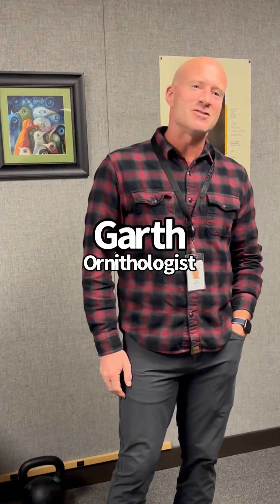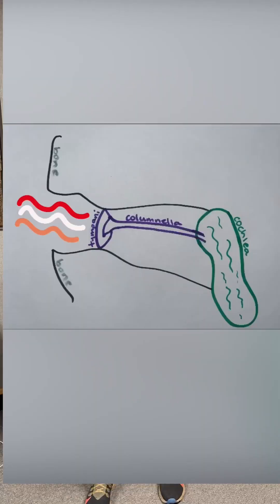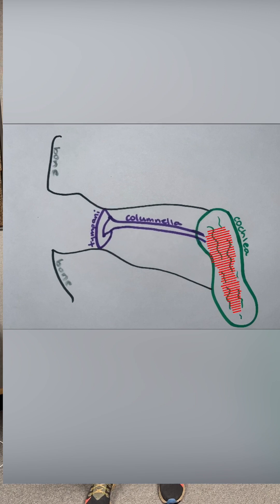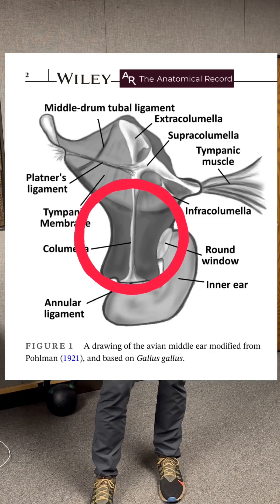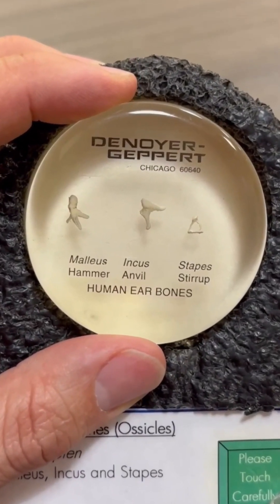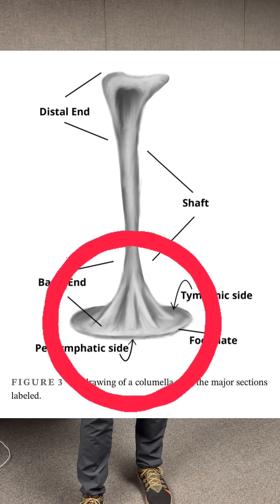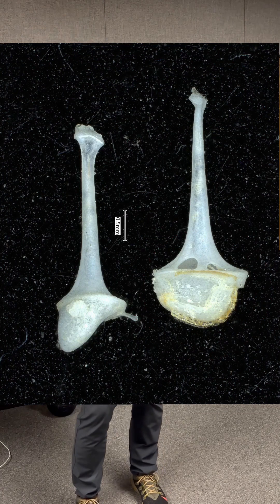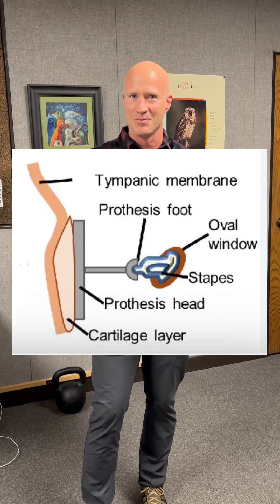Check your bird knowledge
What type of bird has the best hearing?